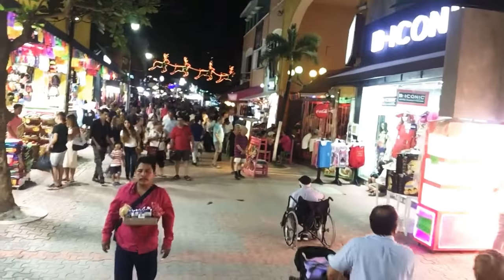5th Avenue In Playa Del Carmen, Mexico! January 2018, come walk with us!!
Playa del Carmen's famous 5th Ave. Souvenirs, clothing, shoes, food and nightlife! Don't forget the gorgeous beach!! Our taxi was 160 pesos one way to 5th Ave from Occidental Xcaret All Inclusive resort in Playa.